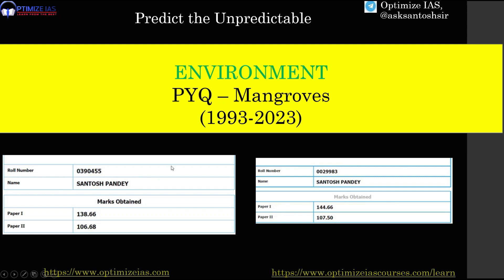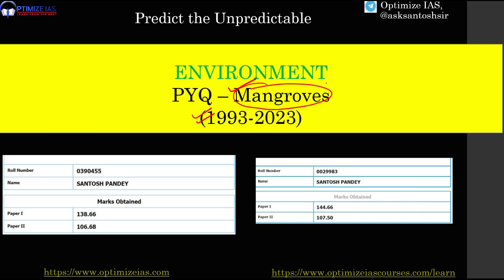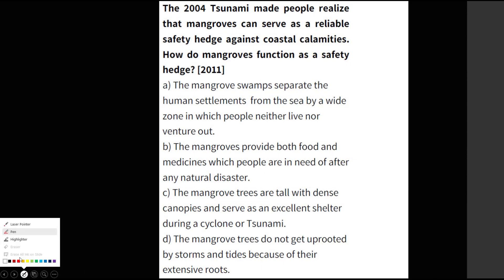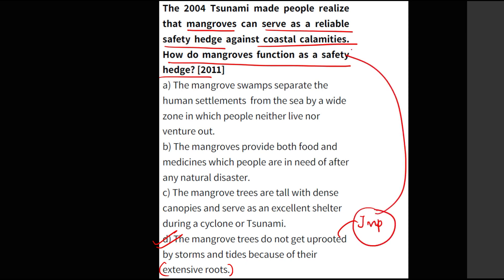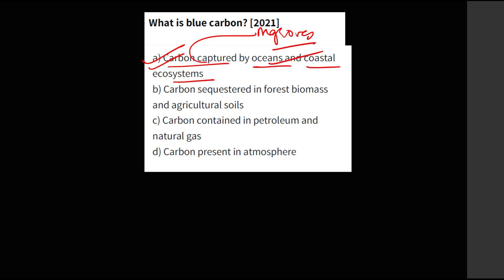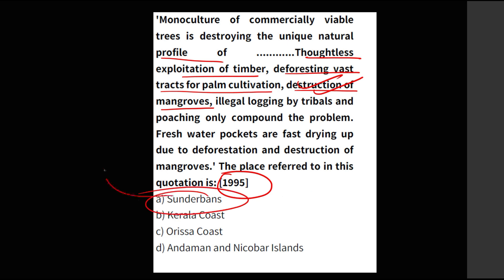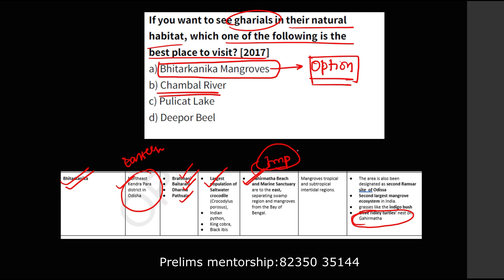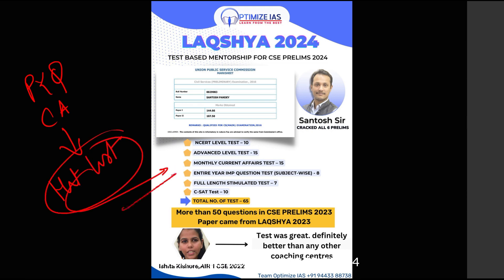UPSC PRELIMS PYQ ANALYSIS ENVIRONMENT MANGROVES